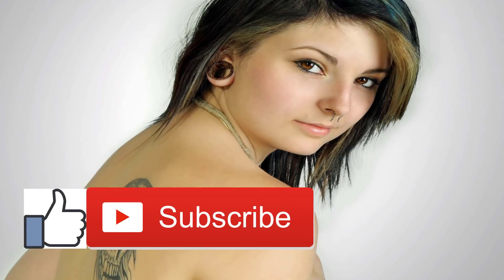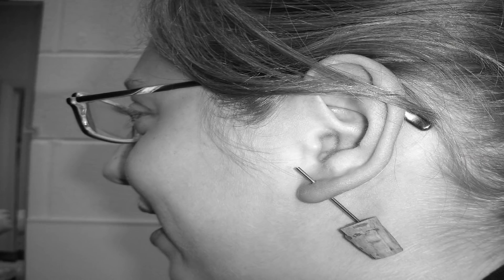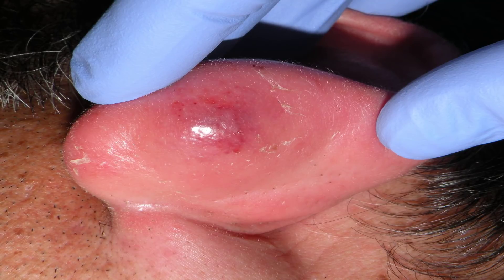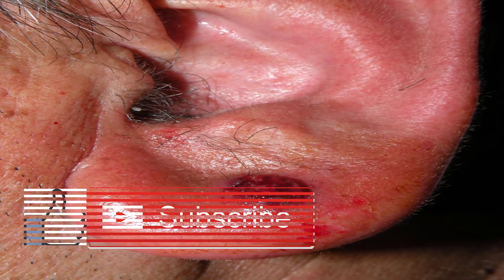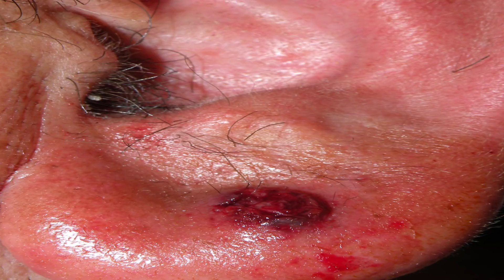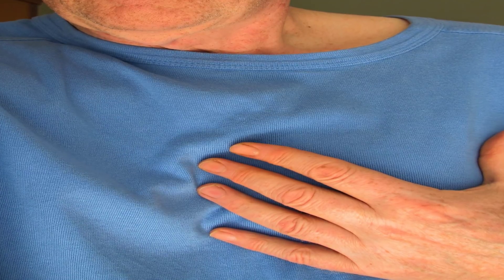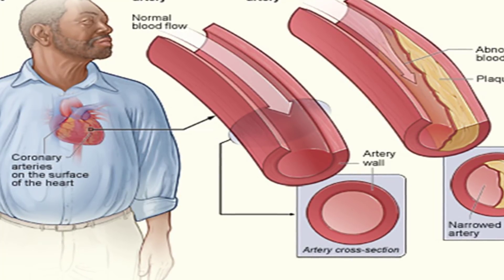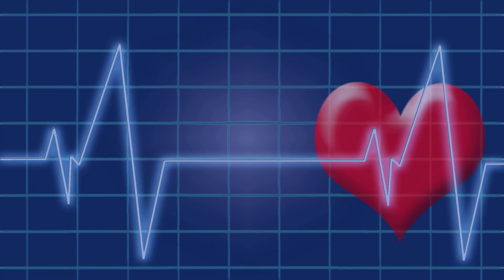The Heart Head Connection Heart Disease and Ears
The Connection Between GIST and KIT Protein.

In the event that you've gotten a gastrointestinal stromal tumor (GIST) finding, your specialist may utilize words like "qualities," "changes," "proteins," and "cells." Though these words are logical, it's vital to perceive and comprehend the essential standards behind them. This will enable you to better comprehend the disease.

What are qualities and quality changes?.

Our qualities are the plans and guidelines that advise our body how to develop, create, and work regularly. Every cell in our body has a duplicate of these guidelines. In any case, every cell just uses the piece of the guidelines that are particular to their capacity.

Our qualities are comprised of proteins that are assigned by the primary letter of their names. These letters frame their own four letter set. Now and then, the letters get stirred up and the "words" they should shape get incorrectly spelled. This procedure is known as a quality or hereditary change.

A change causes an infection when it makes a protein that doesn't work right or damages the body. Changes can likewise make cells isolate and develop with no direction.

A few people are conceived with a germline change. This kind of change can cause an ailment or increment the possibility of building up an ailment. Different changes are arbitrary and can occur in any cell as it's partitioning anytime in somebody's life. These are called substantial changes. Most germline and substantial changes can't be maintained a strategic distance from. Notwithstanding, you can control certain hazard factors for specific ailments, for example, smoking and lung growth.

What is the KIT quality?.

The KIT quality educates cells to make a protein that has a place with a family called receptor tyrosine kinases. These receptors are in charge of transmitting signals from the surface of a phone to within it.

The KIT protein is found in the film or packaging of the cell. It ties or connects to a particular protein called immature microorganism factor. At the point when foundational microorganism factor ties to the KIT protein, it turns the KIT protein on. This causes a chain of occasions inside the cell by turning on various gatherings of proteins. The proteins that are turned on by this chain of occasions control various procedures inside the cell, including cell development, development, and division.

The KIT protein is just found in certain cell writes, and is critical for the improvement of these cells. Cells that utilization the KIT protein include:

*immune cells.

*reproductive cells.

*young platelets.

*nerve cells of the stomach related framework.

The nerve cells of the stomach related framework are known as the interstitial cells of Cajal (ICCs). These are the cells that can frame GISTs.

How are KIT qualities and GISTs associated?.

At the point when the KIT quality is working typically, it makes an ordinary protein. In any case, when the KIT quality gets a transformation, it can make the protein not work legitimately.

At the point when the KIT protein isn't filling in as it should, it can cause issues in any of the cell forms. One of these issues is unregulated cell division and development, otherwise called growth.

Around 80 percent of GISTs have a change in the KIT quality. These transformations make a protein that doesn't require the authoritative of the undeveloped cell factor to turn on the proteins engaged with cell forms. Along these lines, the KIT protein and the pathways it's in charge of stay turned on constantly. This prompts an expanded rate of cell development of the ICCs and causes GIST arrangement.

Specialists now comprehend that there's a solid association between KIT quality changes and the arrangement of GIST tumors. Therefore, they're taking a gander at this connection and endeavoring to make medications that stop the improvement of this growth causing quality.